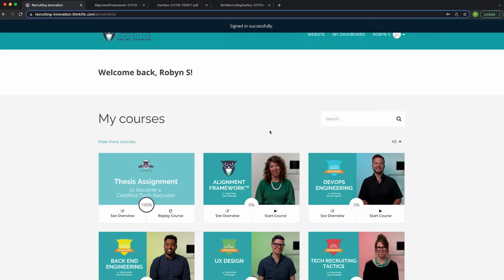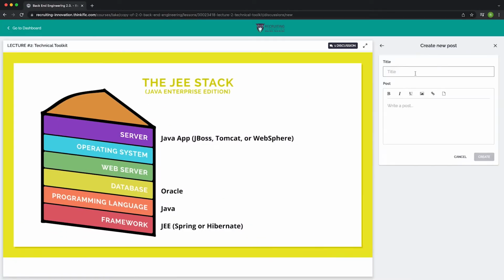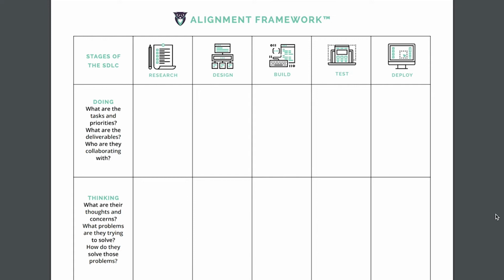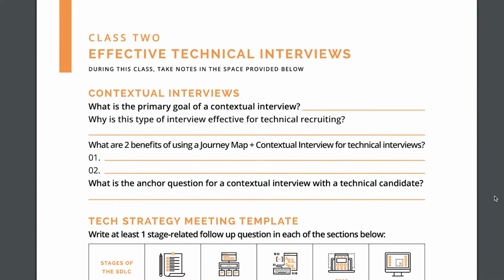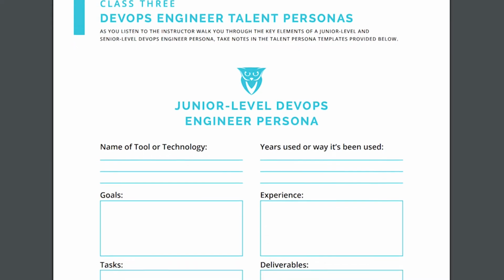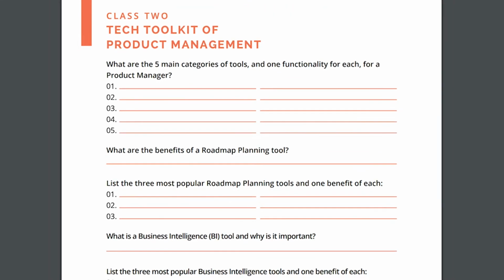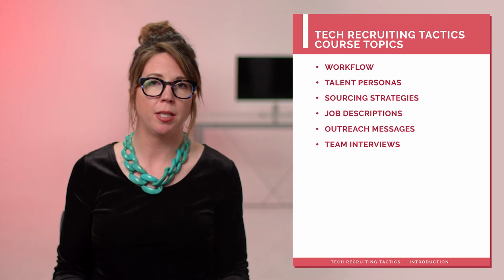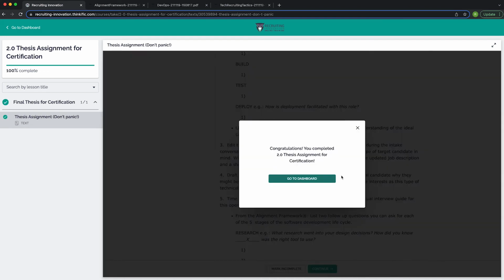Tech Recruiter Certification 2.0 Demo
In this video the Founder of Recruiting Innovation, Alison Daley, walks you through our new Tech Recruiter Certification 2.0 and all of the amazing courses and teachers that are a part of the certification.